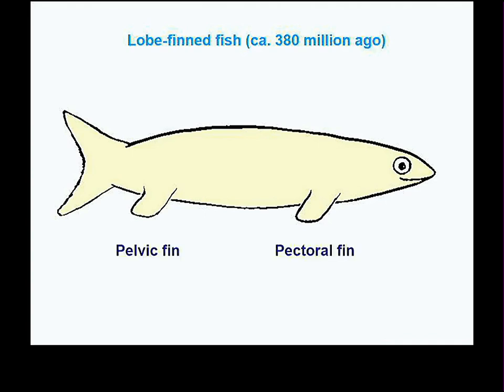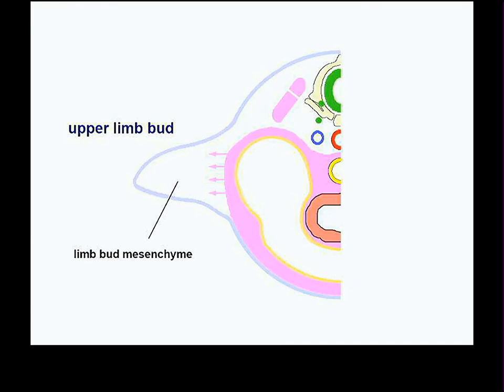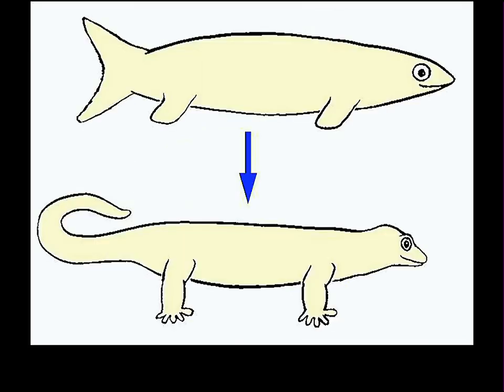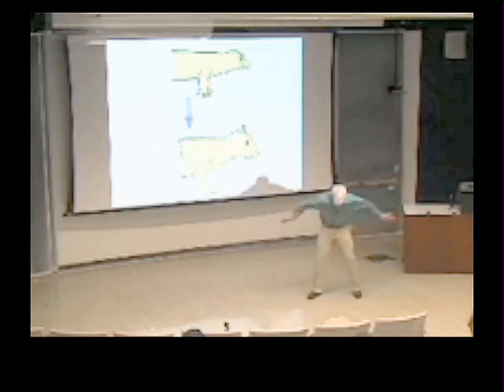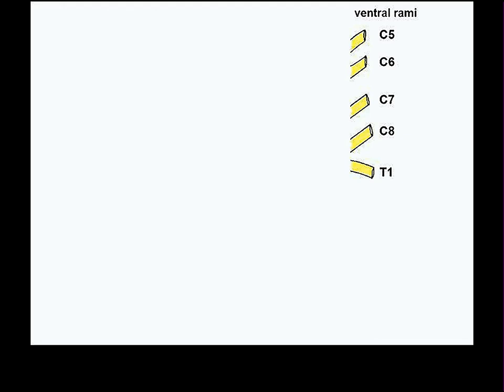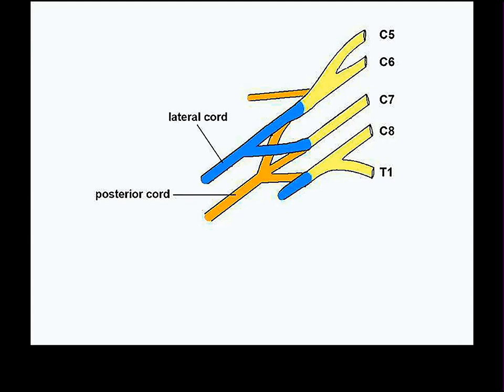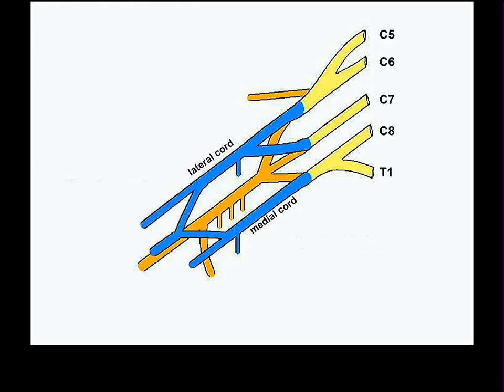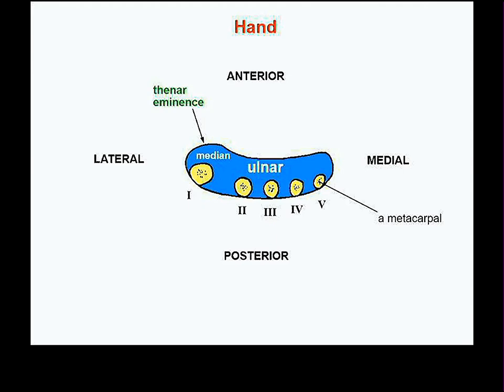Organization of the Upper Limb (with optional subtitles)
This is a lecture delivered to medical students.  It discusses how the pattern of muscular innervation in the upper limb can be best understood after one gains an understanding of the evolution of the vertebrate forelimb. Further electronic aids to learning human gross anatomy can be found Dr. Stern is Distinguished Teaching Professor Emeritus at Stony Brook University School of Medicine.